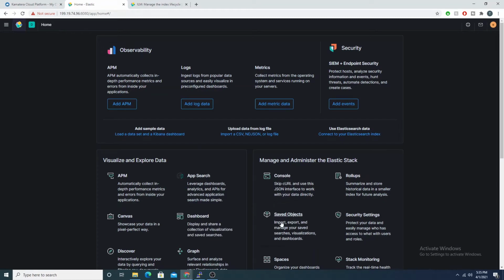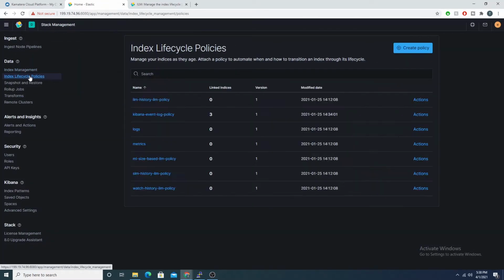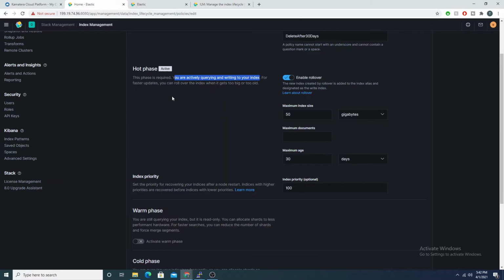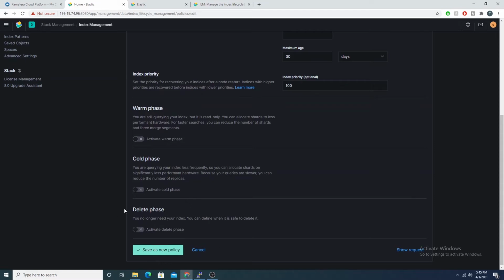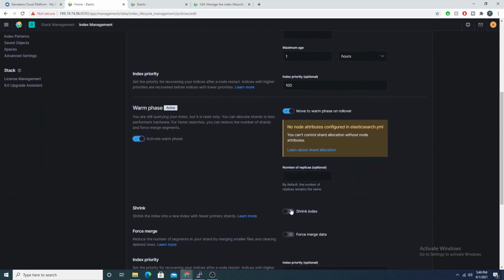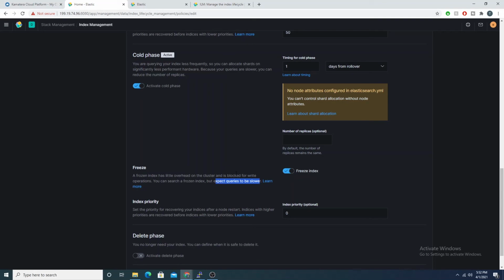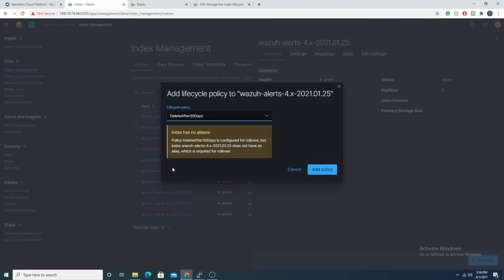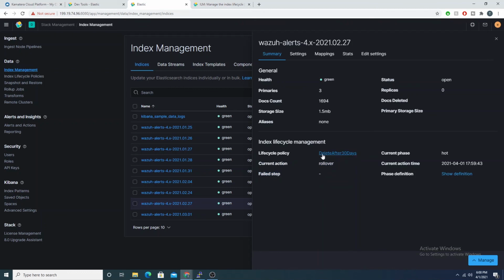Log Rotation with Elasticsearch - Free Your Disk! Let's Deploy a Host Intrusion Detection System #14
Join me as we enable log rotation with Elasticsearch. Free your disk space!  Let's deploy a Host Intrusion Detection System and SIEM with free open source tools. Join me as we explore and learn together.